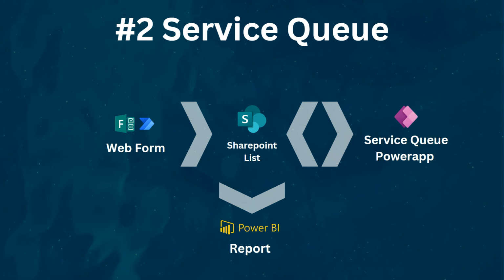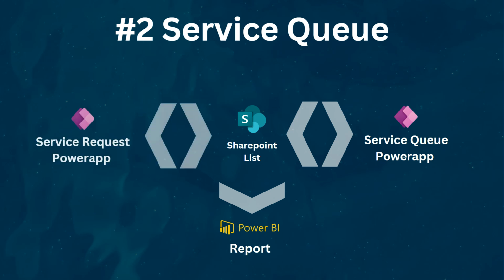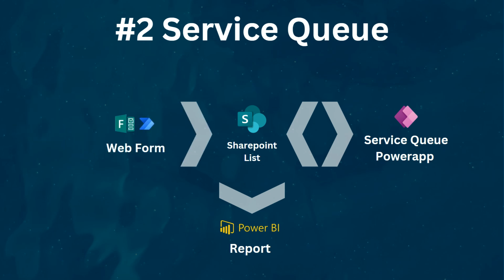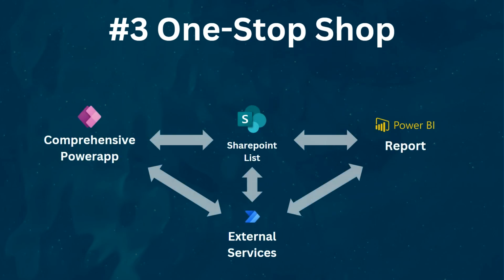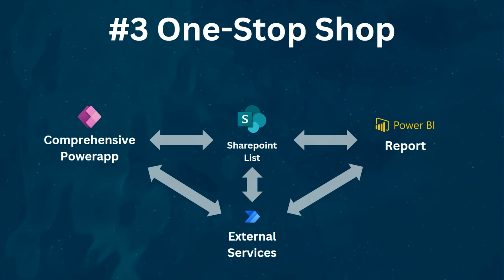Three Common Microsoft 365 Design Patterns: Master Your Workflows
🔧 Looking to improve your Microsoft 365 workflows? In this video, I explore three common design patterns that can streamline your processes and enhance productivity. Discover practical examples and tips to implement these patterns effectively in your daily work. Watch now to master Microsoft 365! 📊